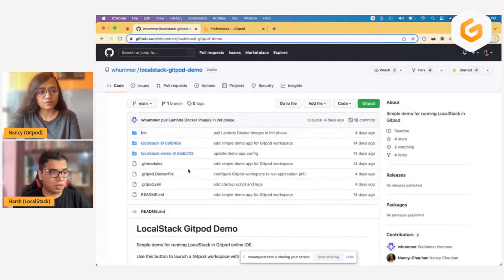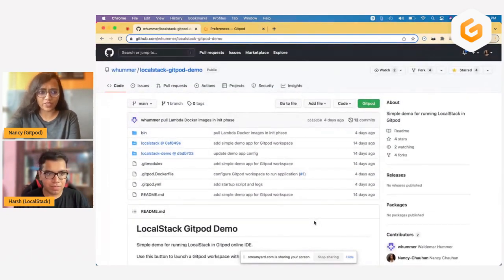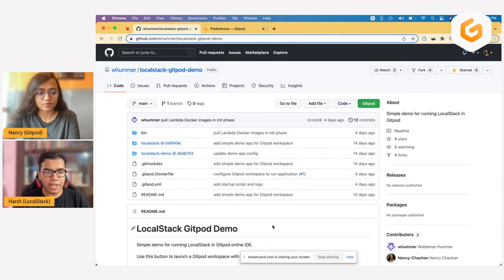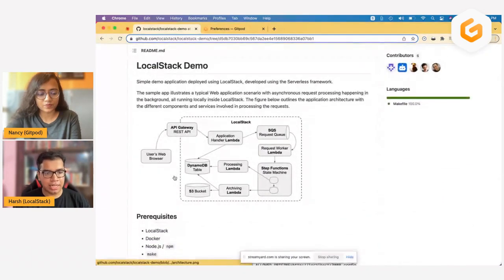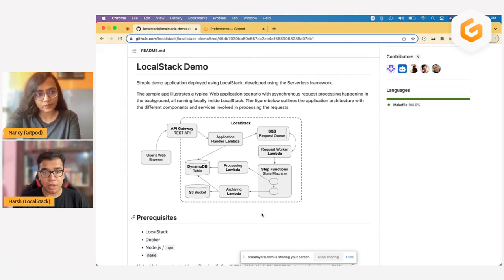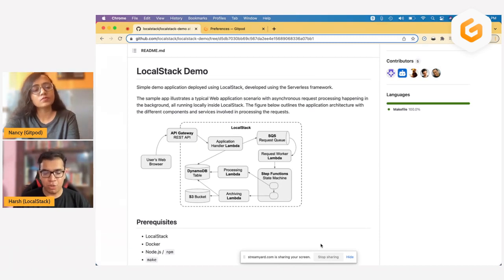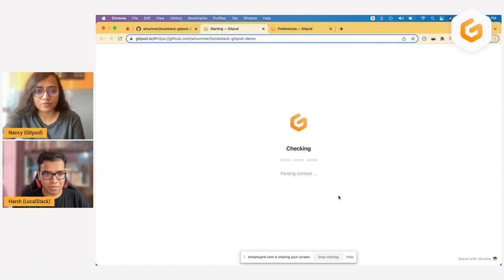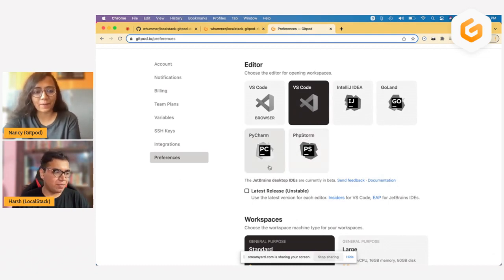Developing and Running Cloud Applications with LocalStack and Gitpod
In this video, Nancy and Harsh will walk you through how you can develop and run cloud applications with LocalStack and Gitpod.

Imagine configuring your project and provisioning the cloud resources in a test environment every time for developing new features. It’s a tiring and time-consuming cycle 😫. This makes the whole development and test feedback loop slow.

Developing and running cloud applications is simplified with Gitpod and LocalStack ✨

Gitpod’s fully automated, ephemeral workspaces provide a great developer experience. When you open a new workspace, all the required tools and packages get installed. You can also parallelly work on features in multiple ephemeral workspaces, which can be shared with your peers.

LocalStack accelerates your dev and test feedback loop. It provides you with a fully functional local AWS cloud stack that gives immediate feedback on your changes without waiting on cloud resources. This saves you time and resources.

# Timestamps ⏰

0:00 Introduction
0:51 What is Gitpod
1:53 What is LocalStack
4:09 Demo
13:40 Key Benefits of running LocalStack in Gitpod
17:43 See you again!

# Join LocalStack Community!